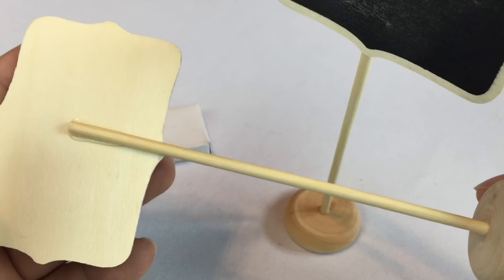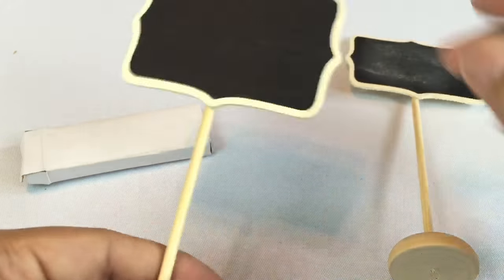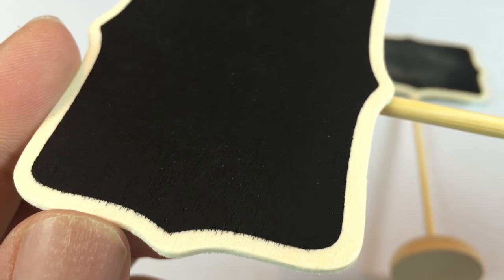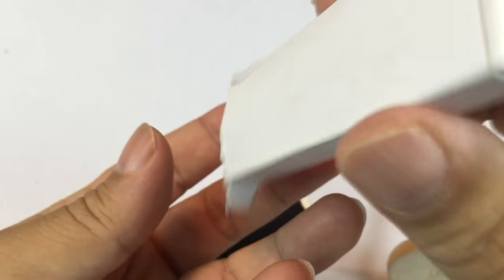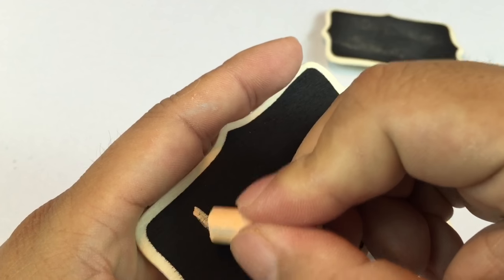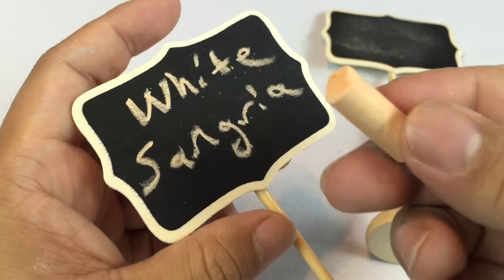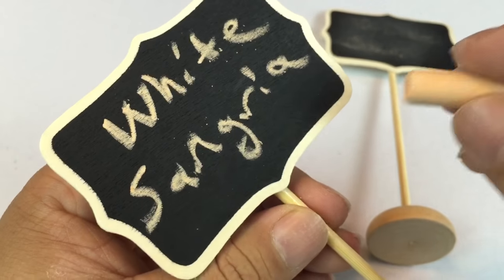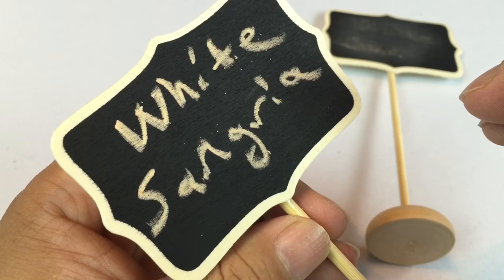Freestanding Erasable Wood Chalkboard Wedding Dinner Party Table Place Card Signs by MyGift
Set of 6 decorative chalkboard signs, each with wooden stands and frames.
Each small sign is erasable so it can be used again and again.
Dark blackboard surface provides ideal contrast for white and colored chalk.
**Official MyGift product includes writing chalks. Not for use with liquid chalk markers.**
Approximate Dimensions (each sign in inches): 4.25 W X 7.5 H X 1.5 D.

This set of 6 small chalkboard signs makes it easy for you to share messages with your guests in style. Just write a short message on the chalkboard surface and set up these signs to mark places at a wedding or dinner party, label foods a buffet, or alert customers to special sales at your store. When you want to change the message, just wipe your chalk marks away and write something new on these erasable, reusable signs. Expedition Money LLC